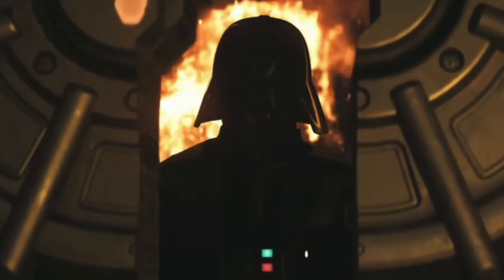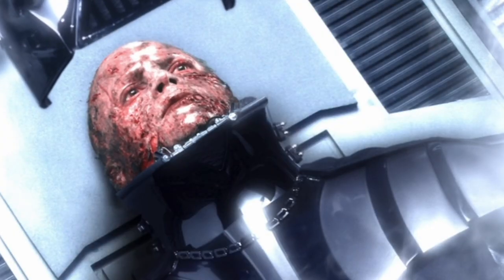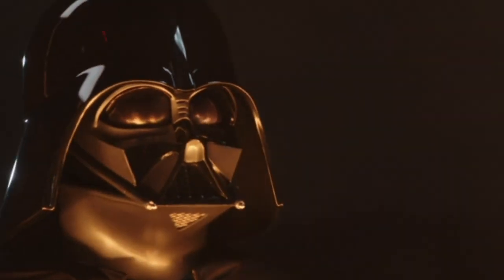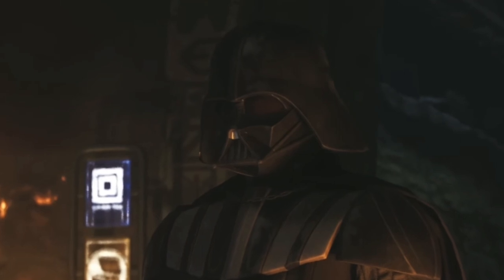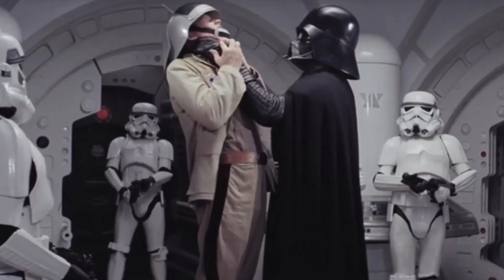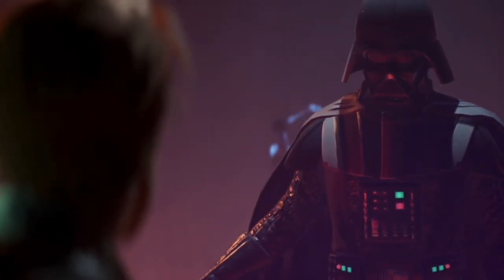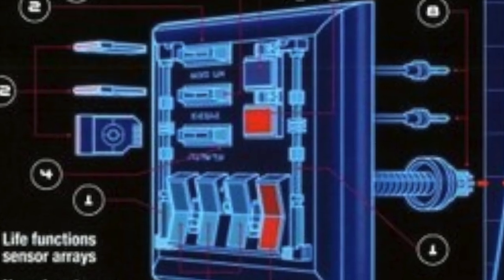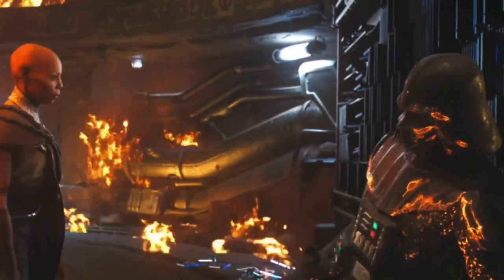How Good Was Darth VADER'S Suit | FULL BREAKDOWN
In this video we do a full breakdown of Darth Vader's suit and armour.